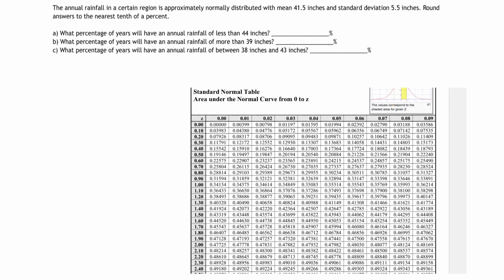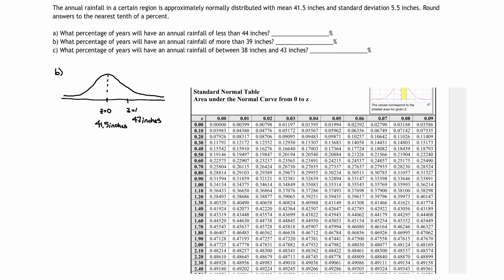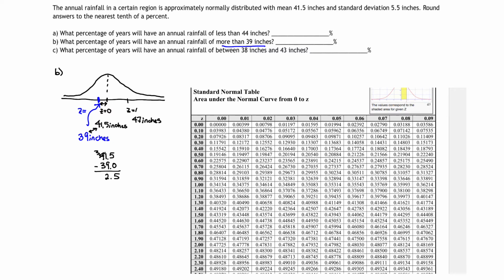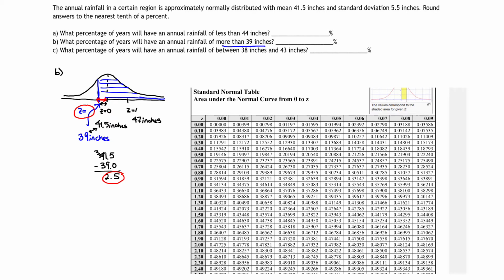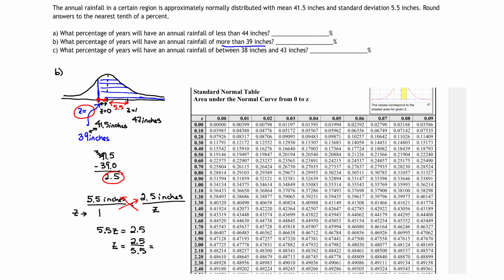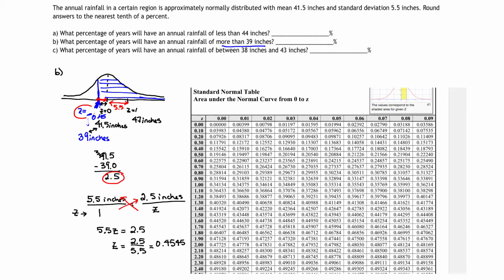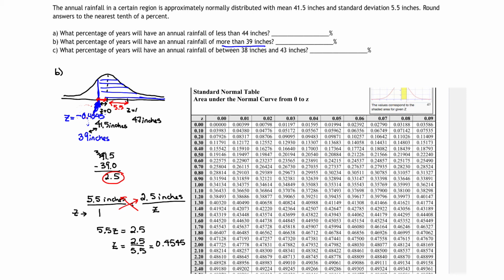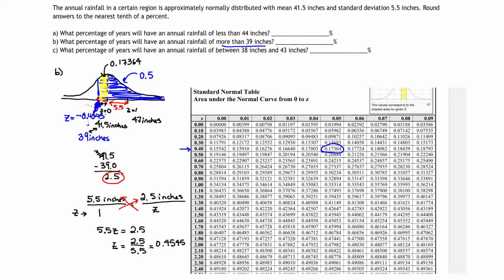MyOpenMath - Standard Normal Curve - Rainfall percentage (part b)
In this video, we continue with part b of our problem.  We calculate the percentage of years with rainfall greater than 39 inches.